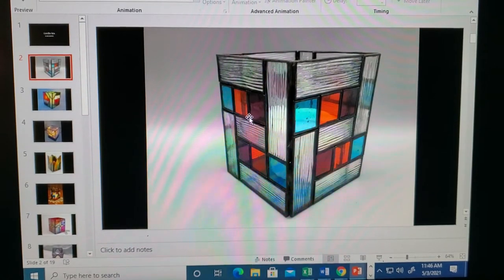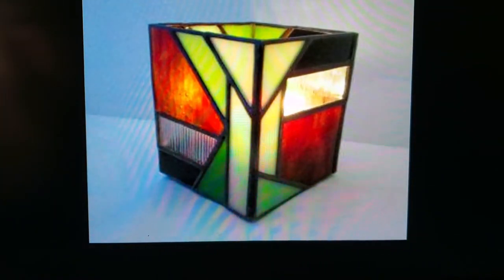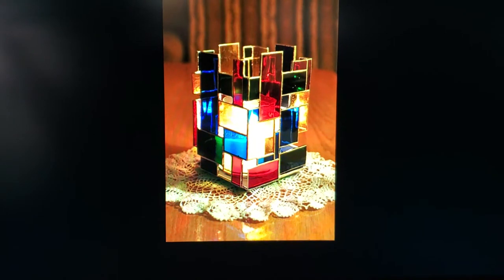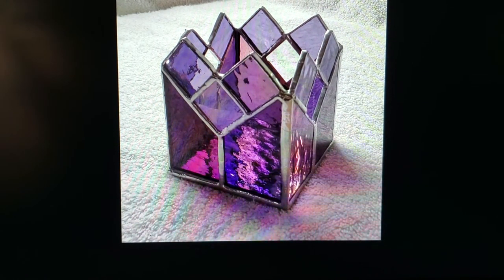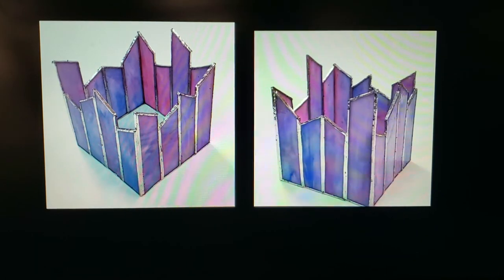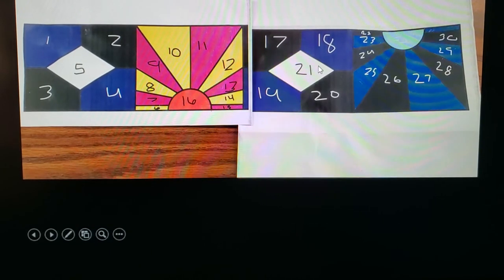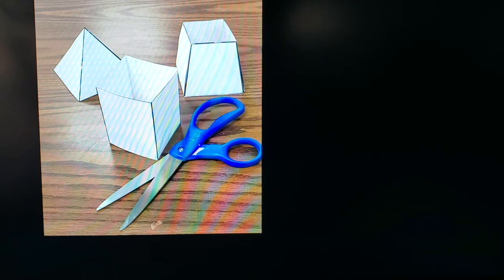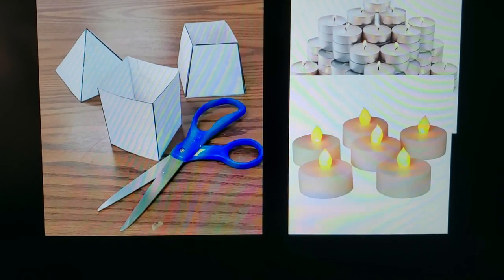candle box imtroduction